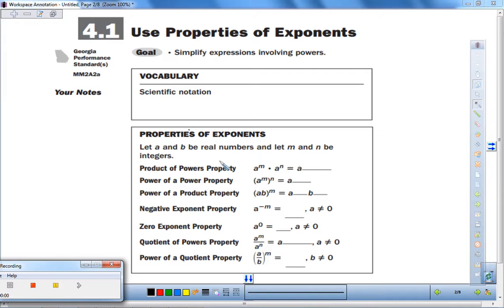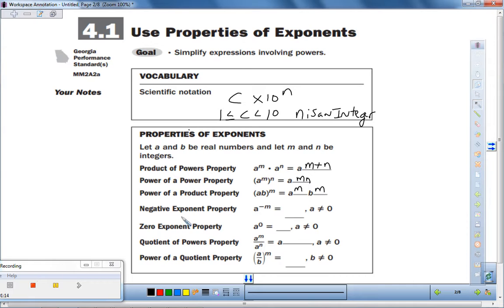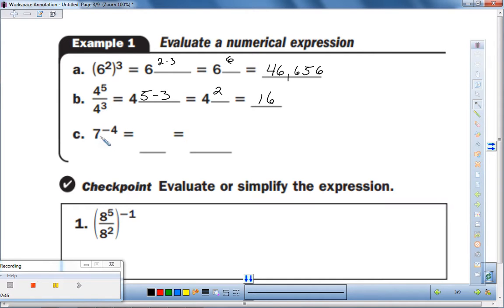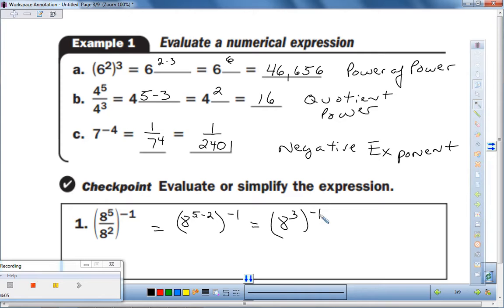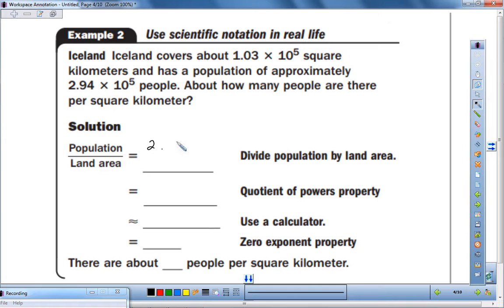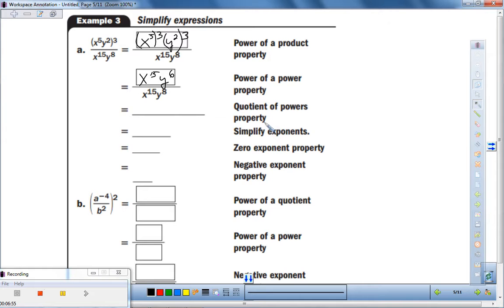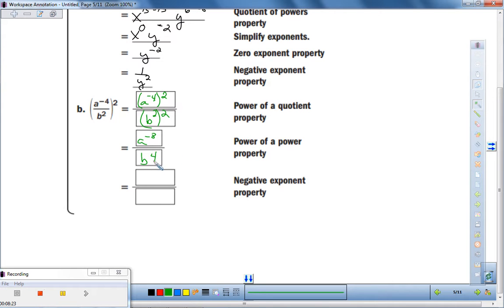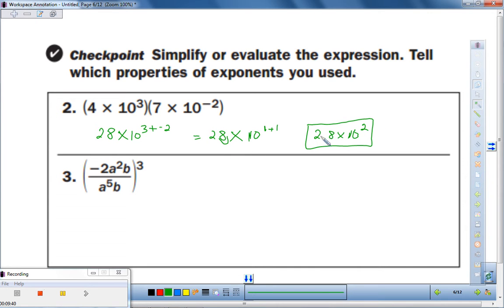MM2A2A Notetaking Guide Lesson 4 1 Part 1